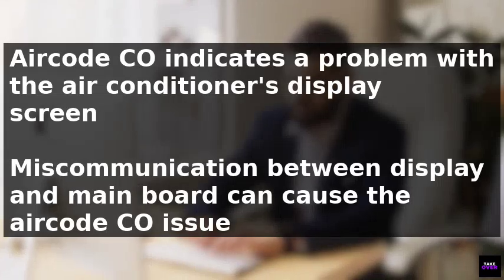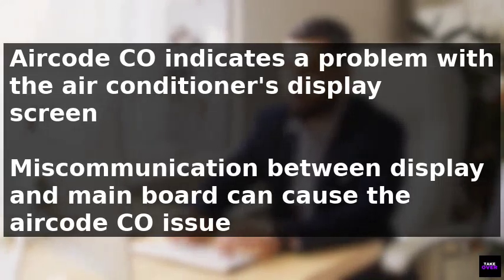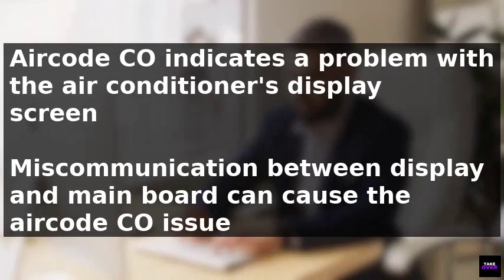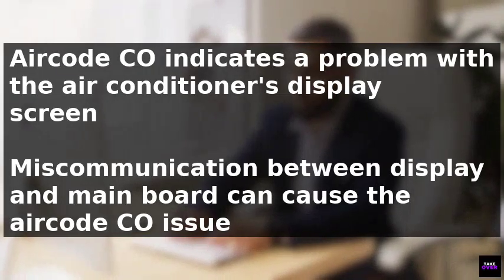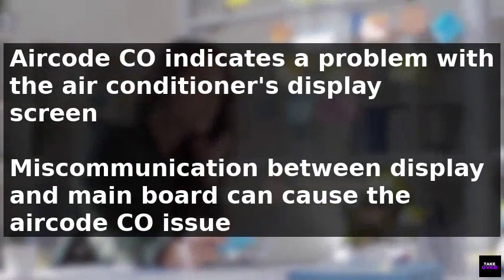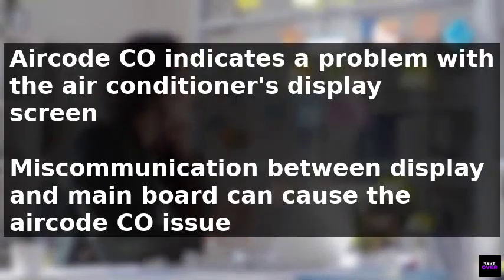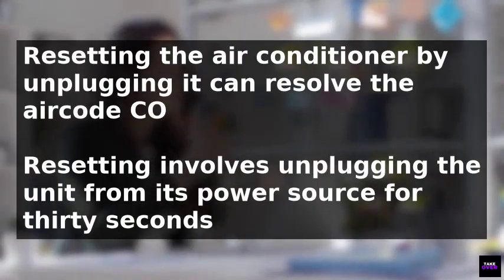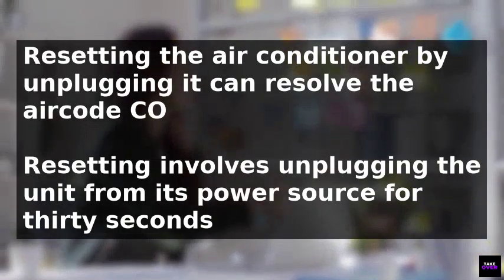How To Fix LG Air Conditioner Error Code CO Issue With Display Screen (2025)